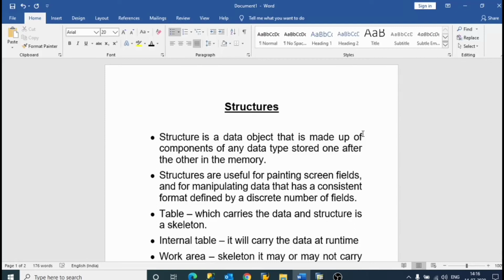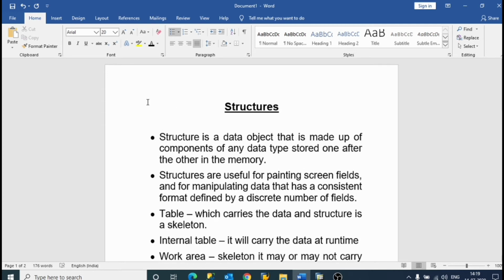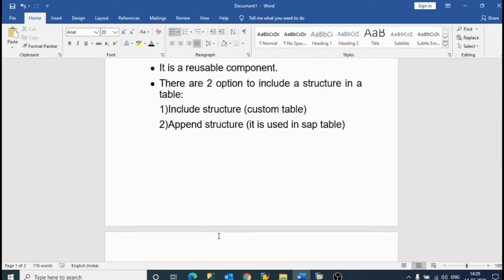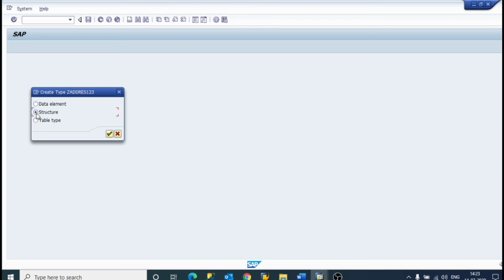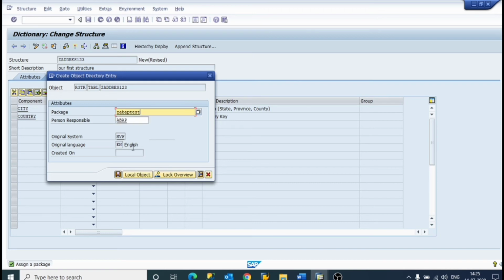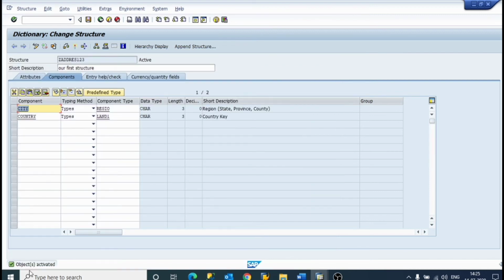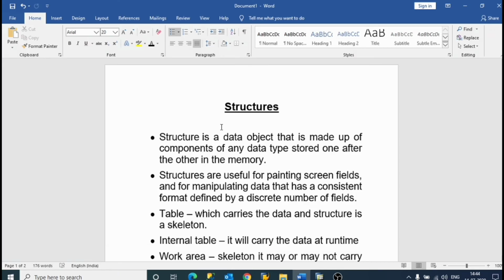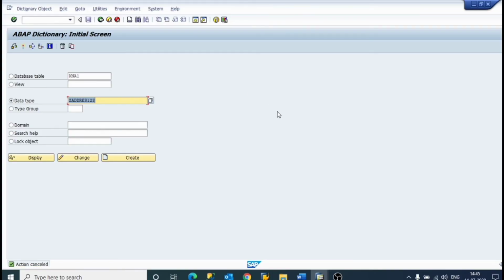Structures in abap dictionary